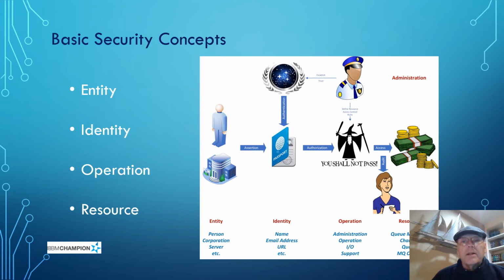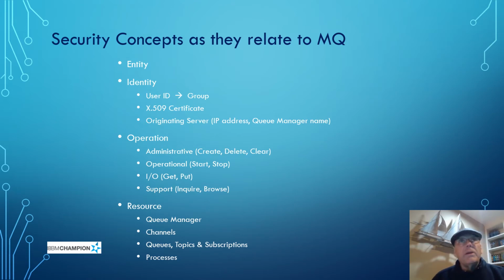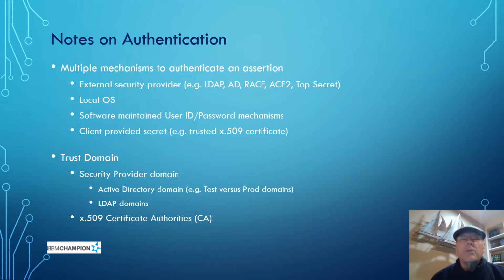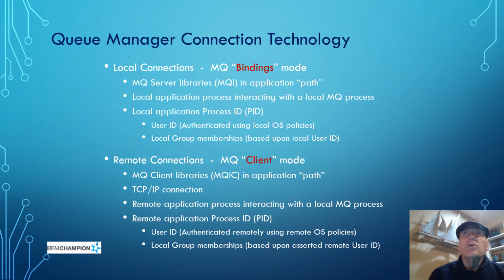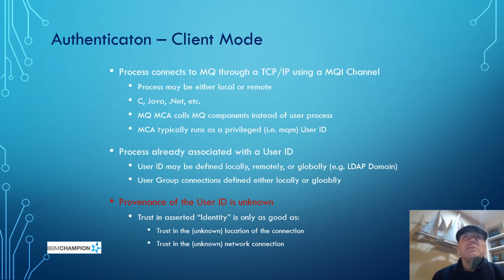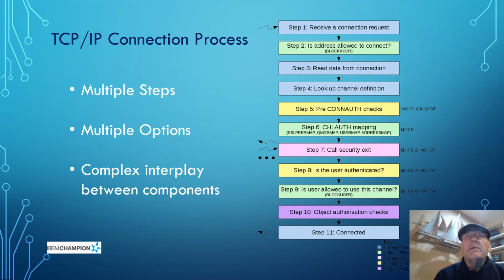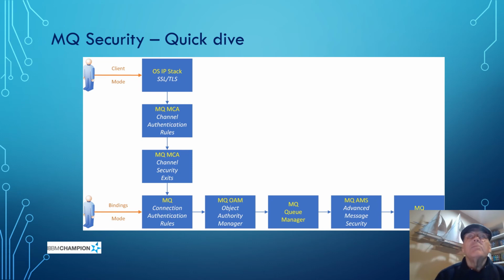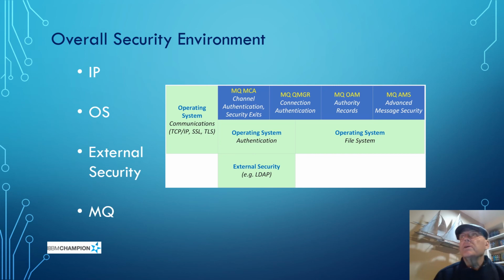IBM Champions present "IBM MQ Security": A Quick Dive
A "Quick Dive" into the security mechanisms built into and surrounding the IBM MQ messaging product.